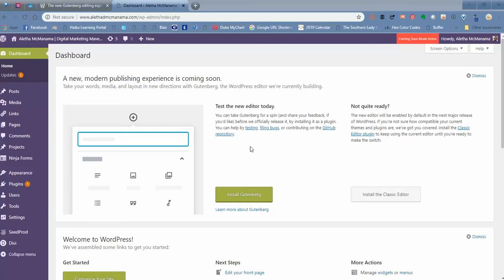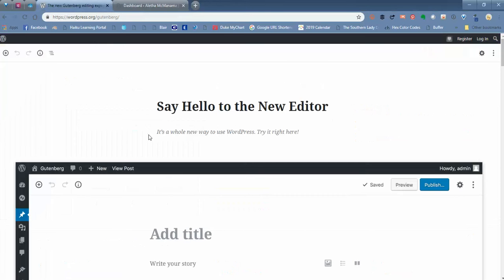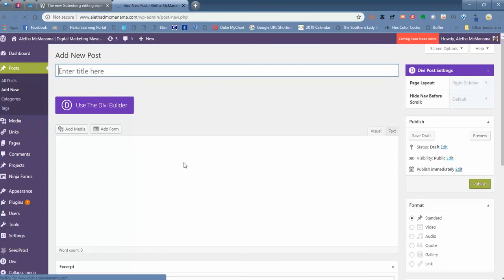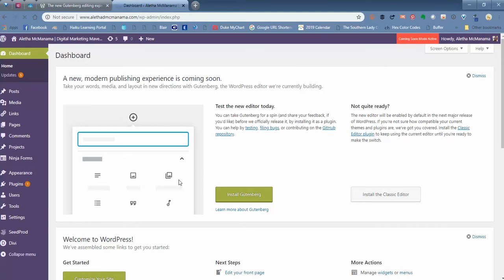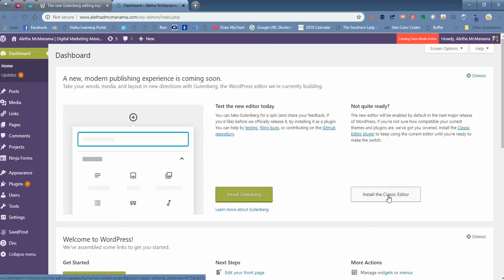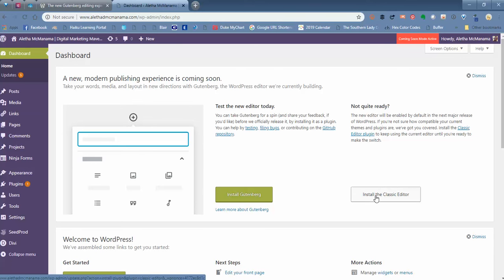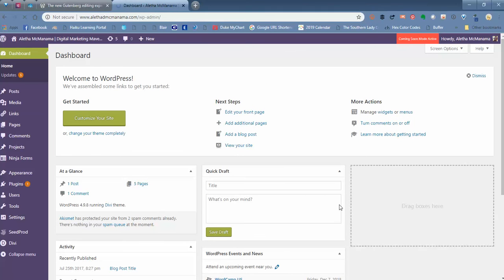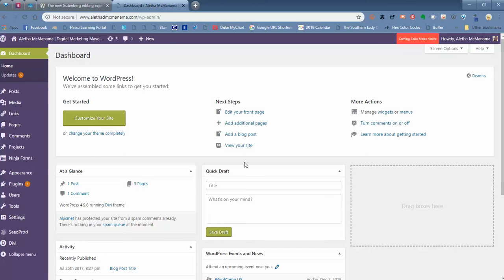Installing the Classic Editor Plugin for WordPress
This video is a tutorial on how to install the Classic Editor Plugin to avoid using the new Gutenberg automatic plugin release (WP 5.0 release) slated for Thursday, December 6, 2018.